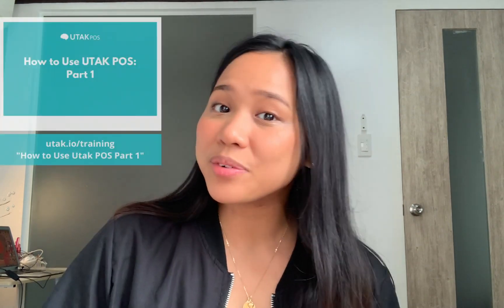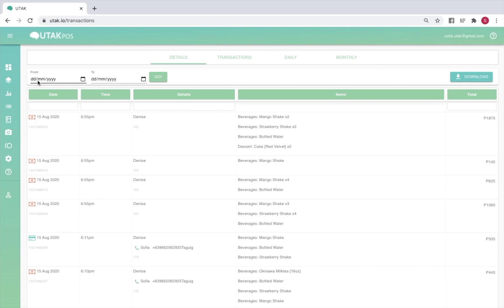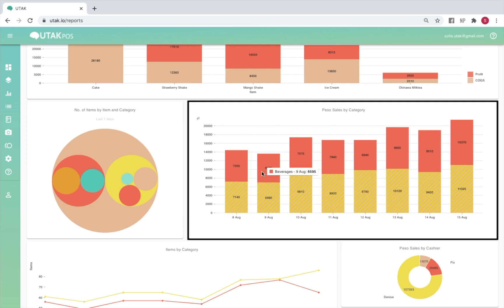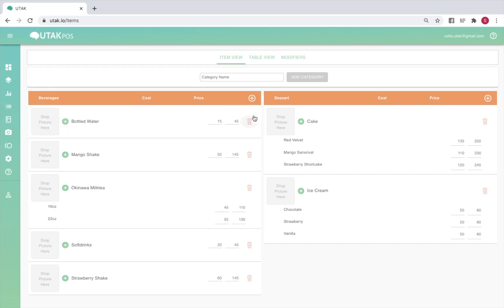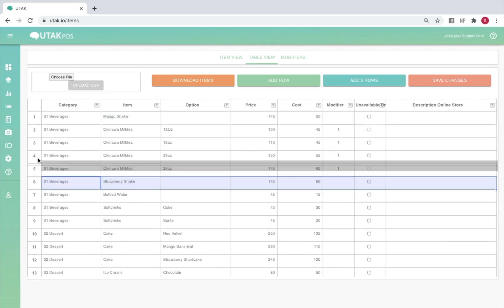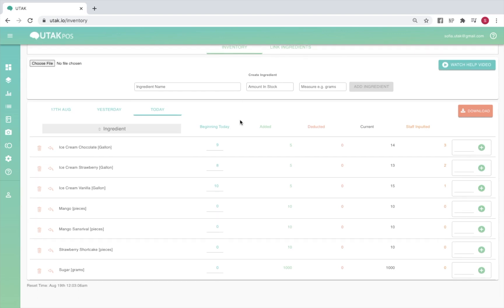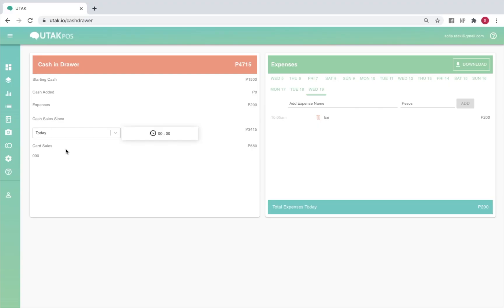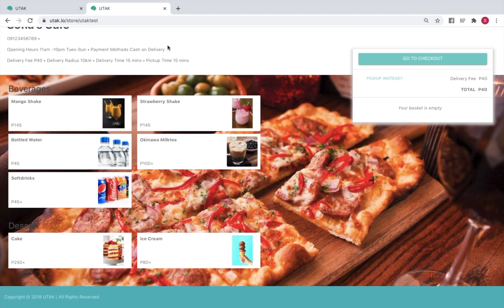HOW TO USE UTAK POS PART 2: Back Office (13-mins)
UTAK POS is one of Asia's leading Cloud POS + Inventory Solutions - helping business owners manage their real-time sales, inventory, employee attendance and much more - and all you need is a tablet and subscription! We even provide a FREE e-commerce platform so you can take your business online and get your own website to stat accepting orders + payments!

Want to know more? Drop us an email on , visit our our FB or SMS/Call us on 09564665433 - or better yet, schedule a FREE 20-min demo meeting with our team - and we'll show you how to easily take the hassle out of running your Food, Service, Retail or Franchise business! We have 1000's of cafes, restaurants, franchise, retail and service businesses already onboard - so what are you waiting for?

We are here to help you grow your sales and run your business better!